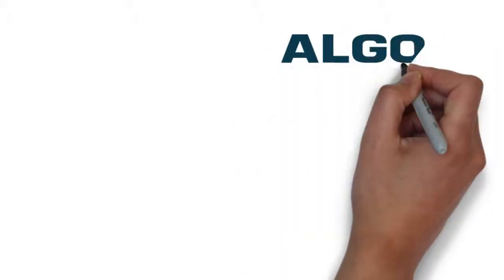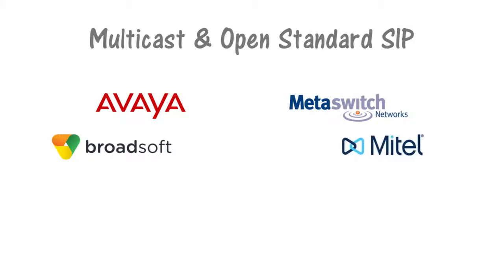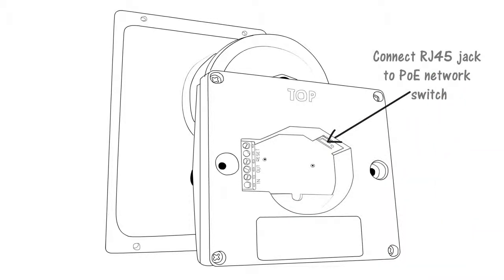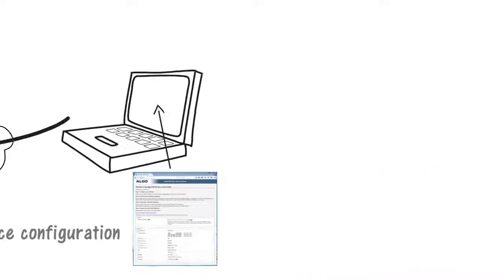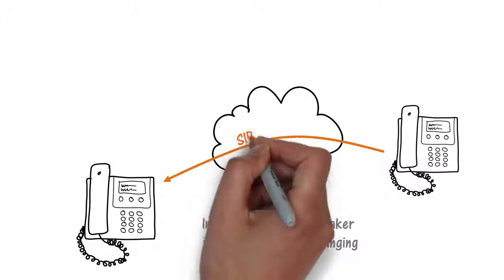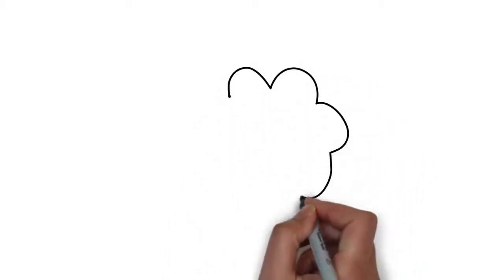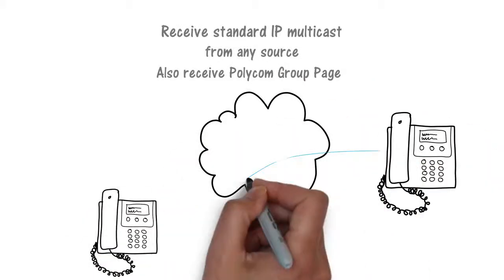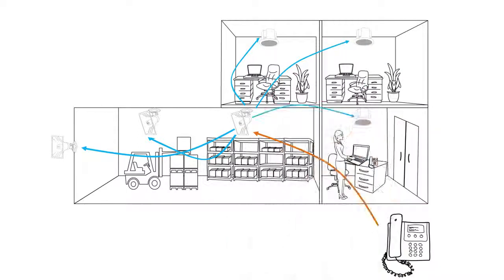ALGO 8186 SIP HOORN OUTDOOR PAGING LUIDSPREKER / TELEFOONBEL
De ALGO 8186 SIP Hoornspeaker kan worden gebruikt als LUIDE TELEFOONBEL en PAGING / OMROEP-SPEAKER. Outdoor-model, bestand tegen weersinvloeden.